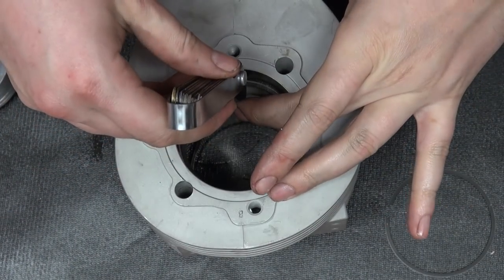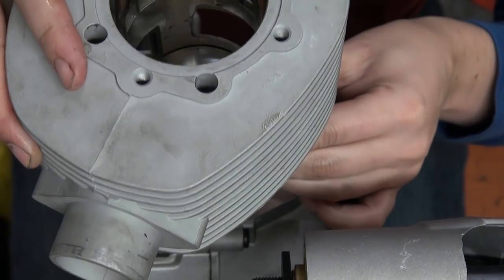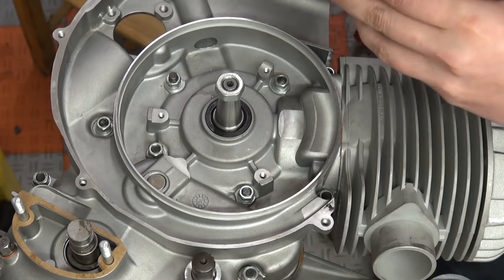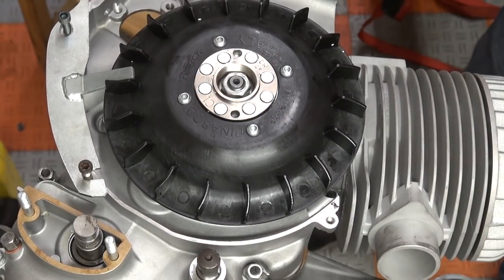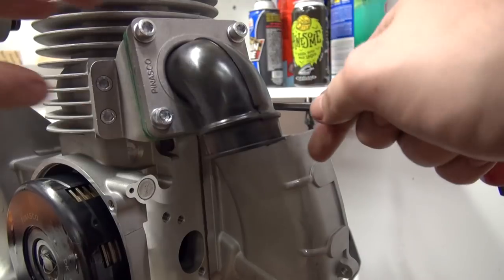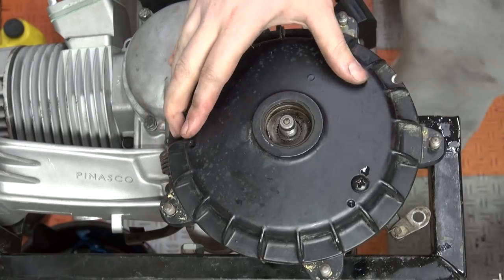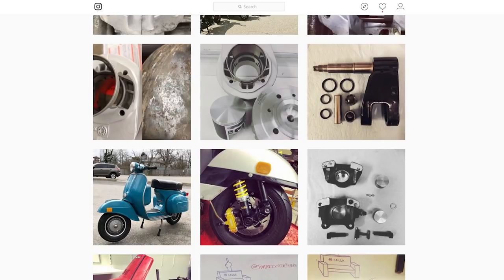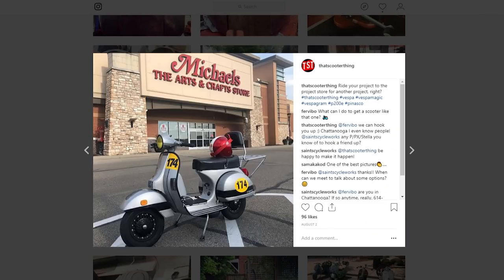TST Ep. 29 - P200e Full Build, Part 4: Pinasco 225cc "VTR Slave" Direct final assembly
The scooter series where we will get our hands dirty and bring some of our scooter racing experience in some fun and really stupid projects.

Episode 29: Buttoning up!